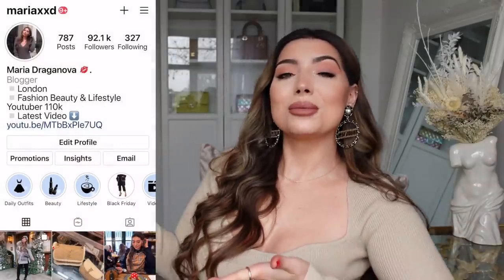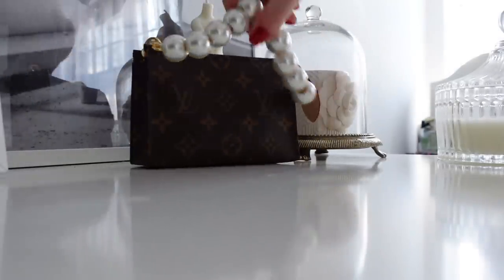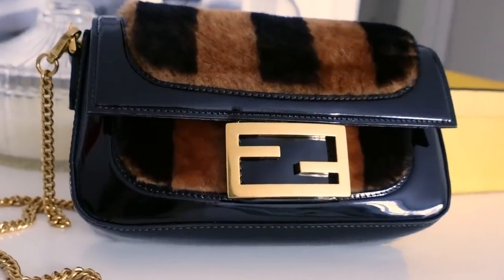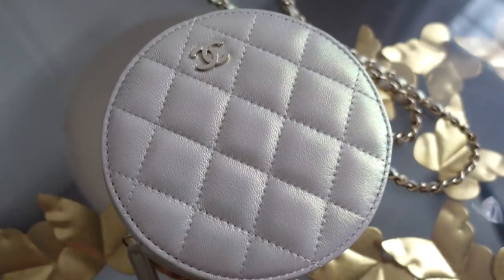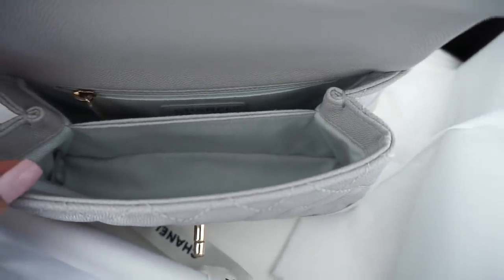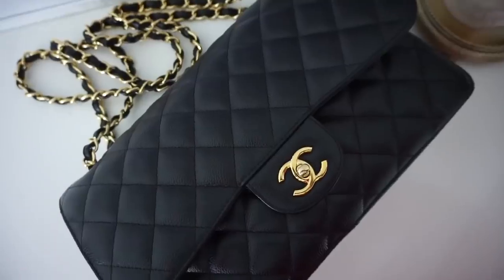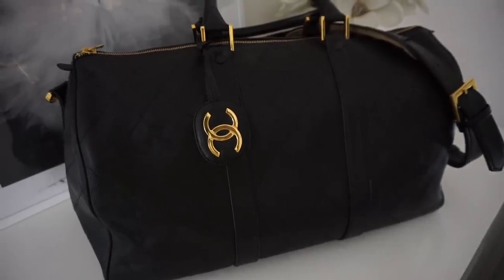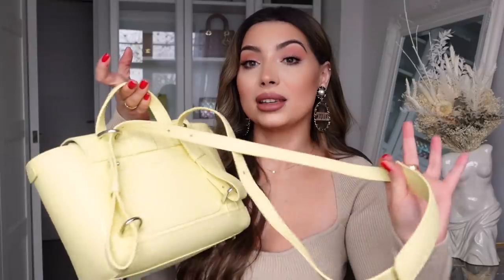My Entire Luxury Handbag Collection 🌟 Chanel, Louis Vuitton, Dior, Fendi, YSL & More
MyTheresa sale

Harrods sale 50% sale

Net-a-Porter with your first purchase (code FIRST10) + they currently have 50% SALE

AllSaints 50% sale

I'm wearing:

Top- Zara

Maria Tash star eternity helix earring

Huda Beauty eyeshadows

(in London suede)